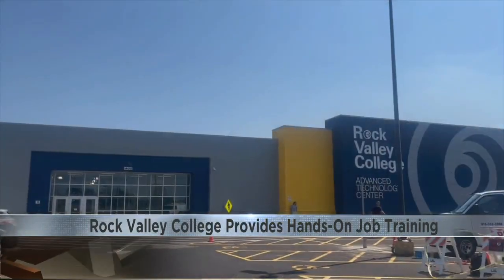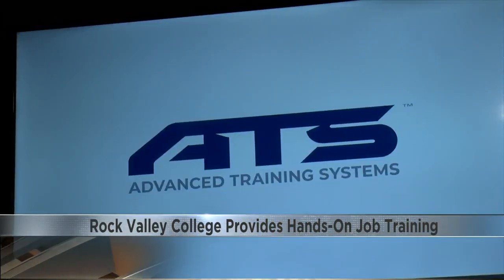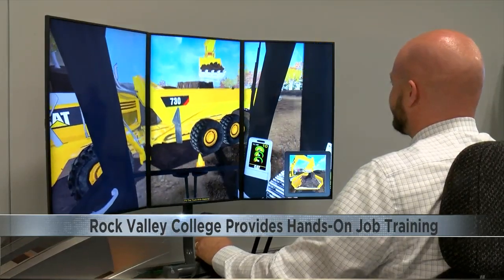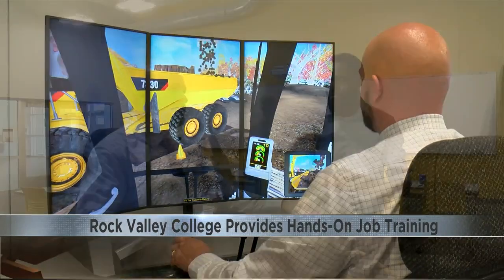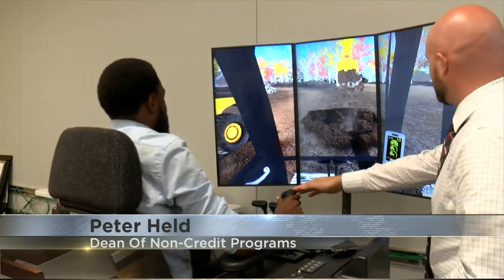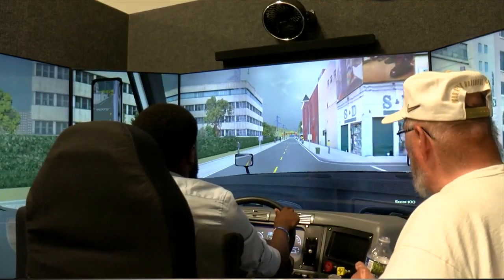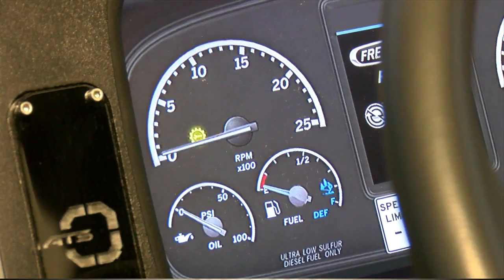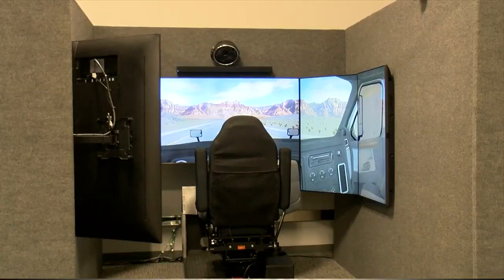Rock Valley College Provides Hands On Job Training